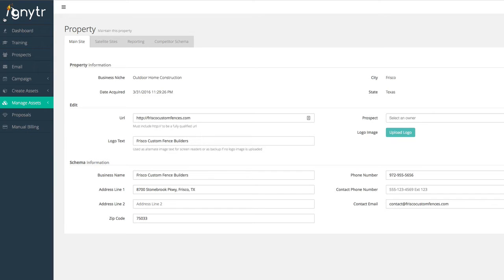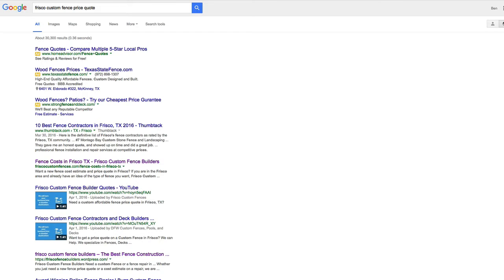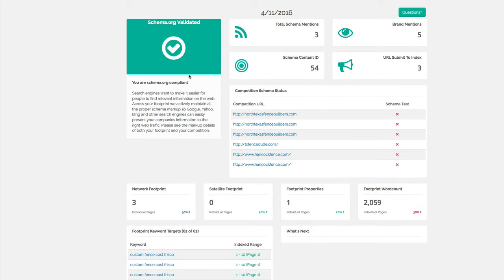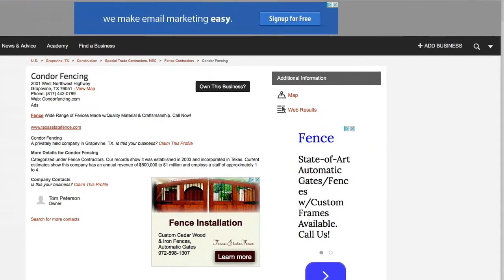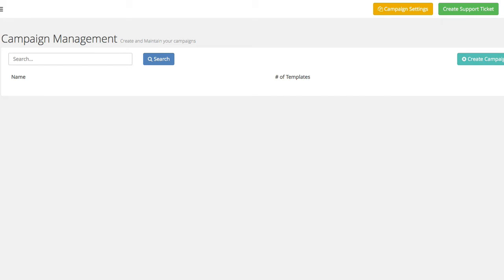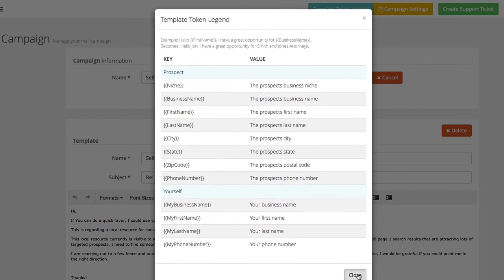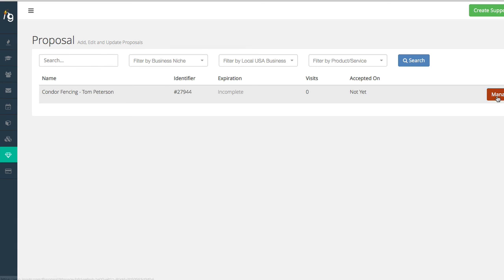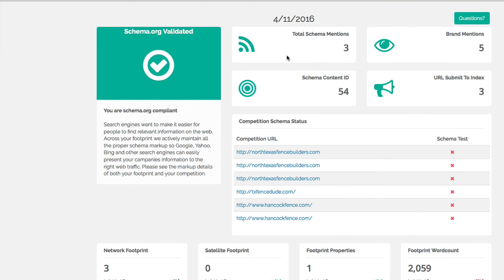ignytr walkthru: selling local assets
Sell your assets